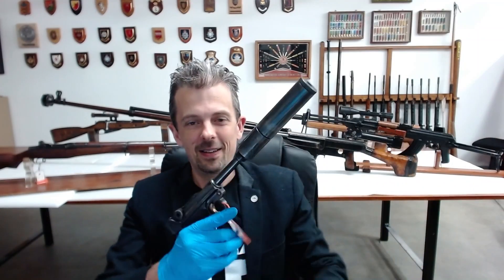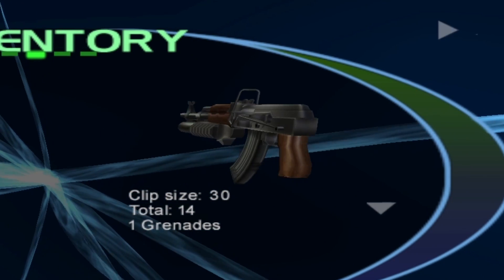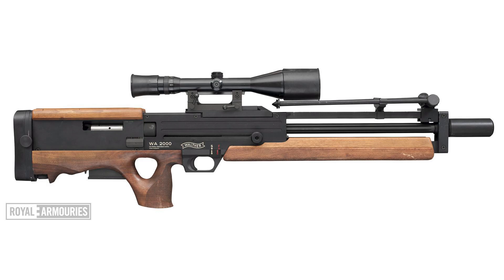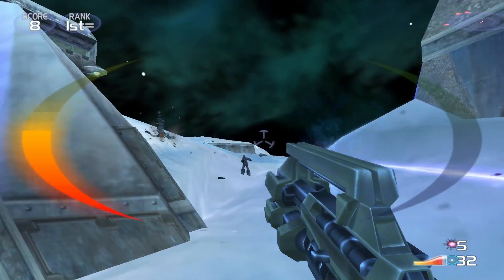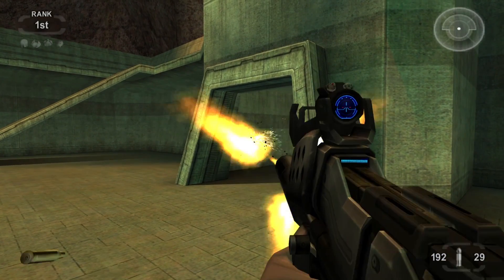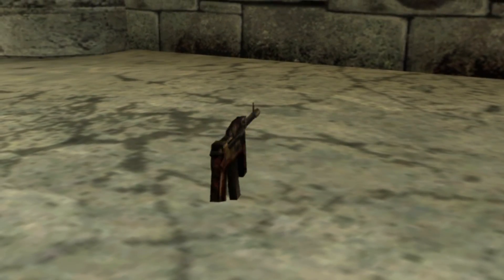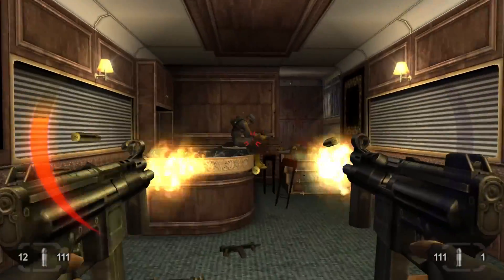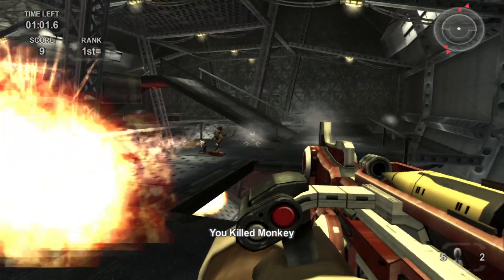Firearms Expert Reacts To TimeSplitters Franchise Weapons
Jonathan Ferguson, a weapons expert and Keeper of Firearms & Artillery at the Royal Armouries, once again breaks down the weaponry of the TimeSplitters franchise, including a silenced Luger pistol, the Walther WA2000 sniper rifle, and a particularly cursed hybrid of a Desert Eagle and a Beretta 92 pistol.

In the latest video in the Firearm Expert Reacts series, Jonathan Ferguson--a weapons expert and Keeper of Firearms & Artillery at the Royal Armouries--breaks down the guns of the TimeSplitters franchise and compares them to their real-life counterparts.